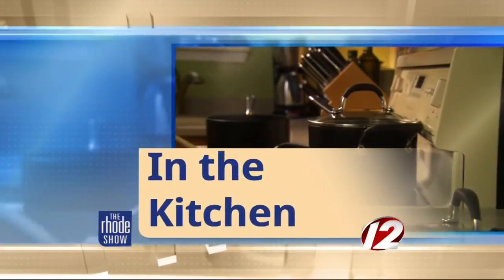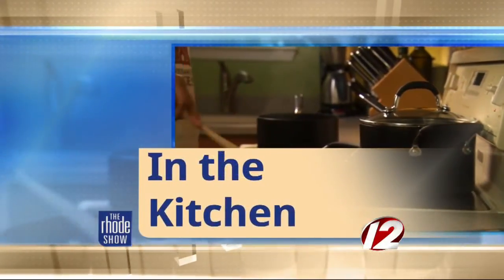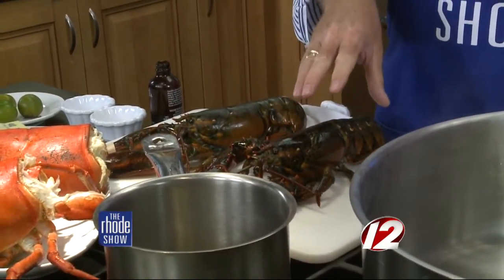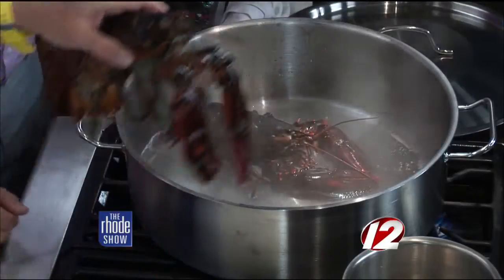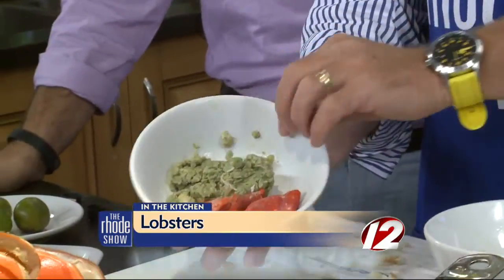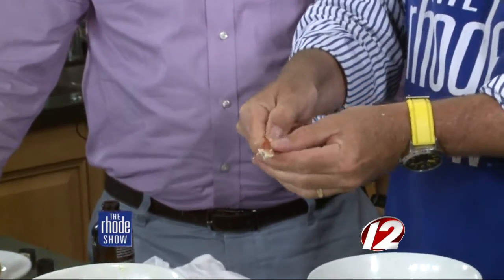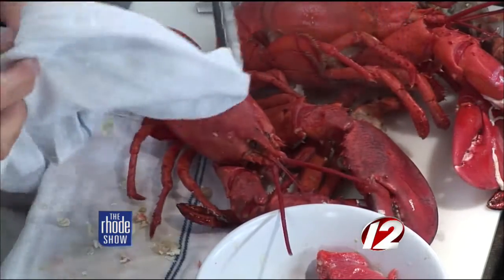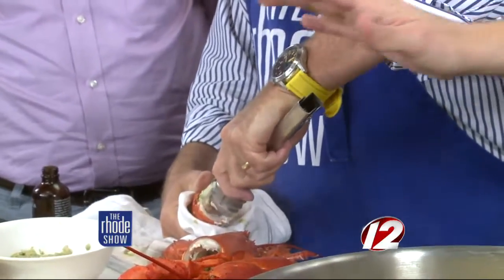Hard and Soft Shell Lobster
Chef Bob Burke from Pot au Feu is in the Rhode Show kitchen making both soft shell and hard shell lobster.